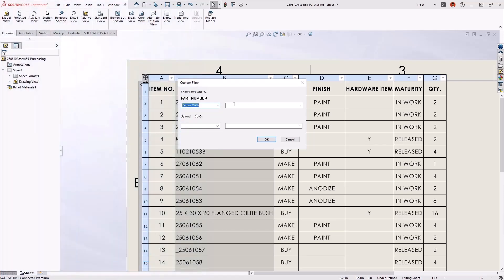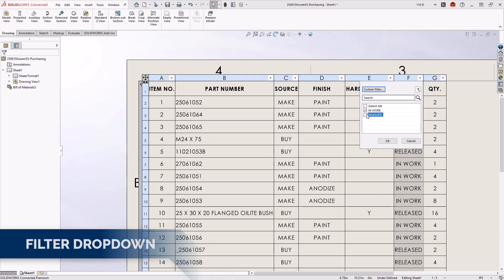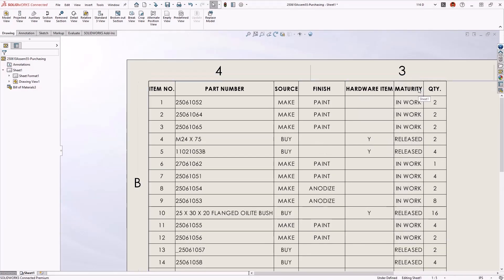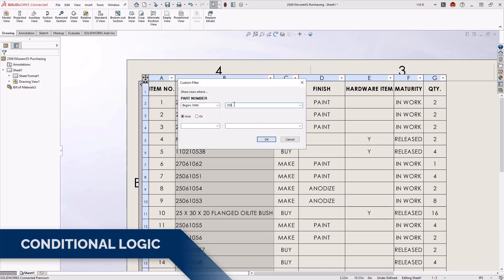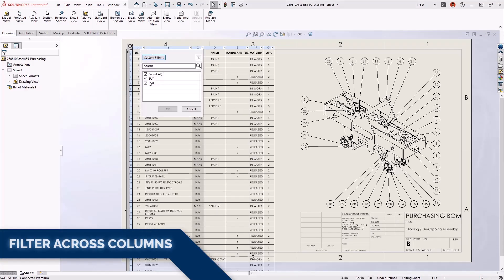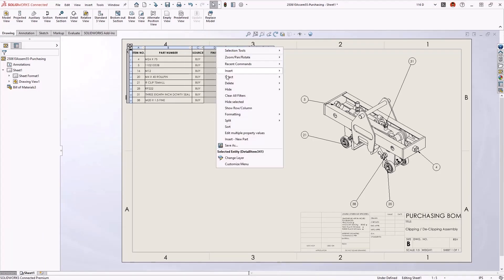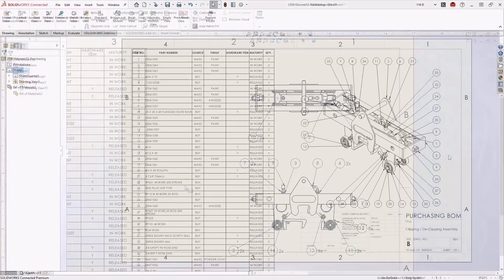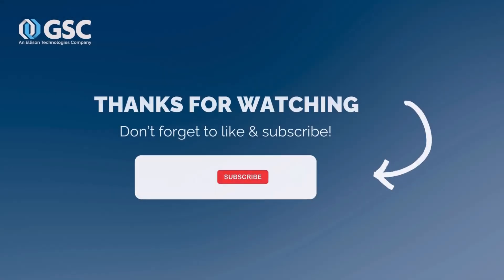Tips & Tricks: Customize your BOM with Filters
Learn how to customize your Bill of Materials with filters in SOLIDWORKS.